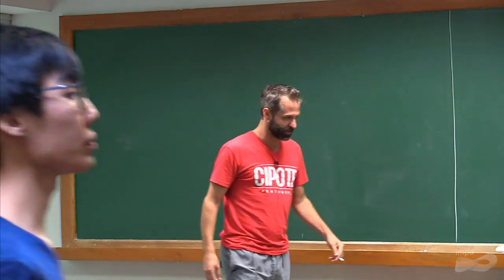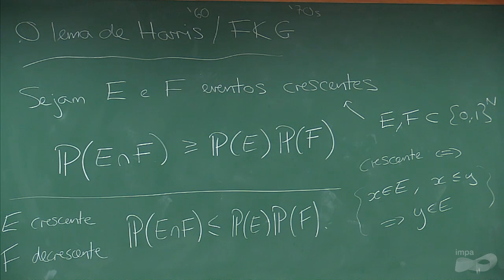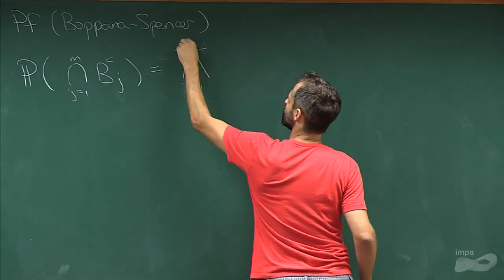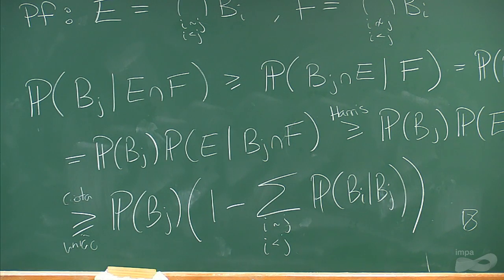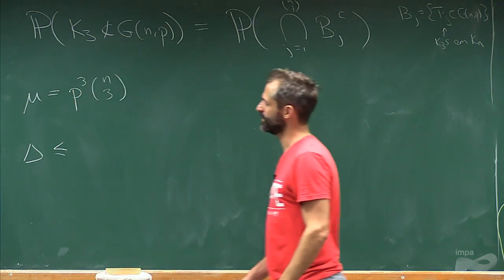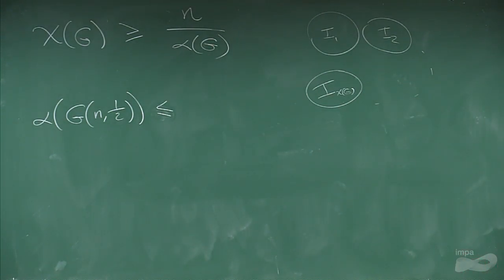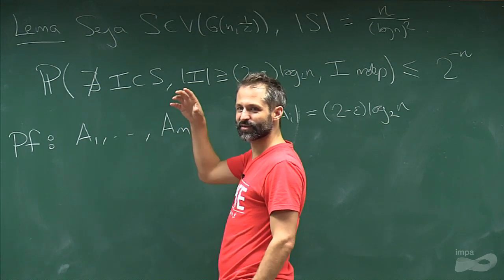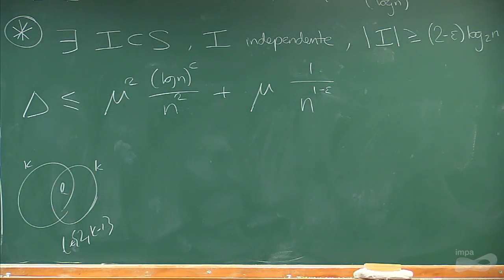Programa de Mestrado: Combinatória I - Aula 11